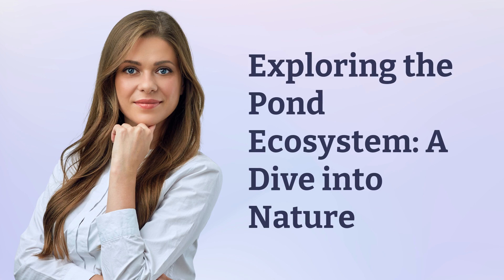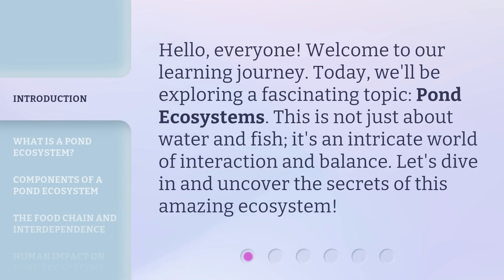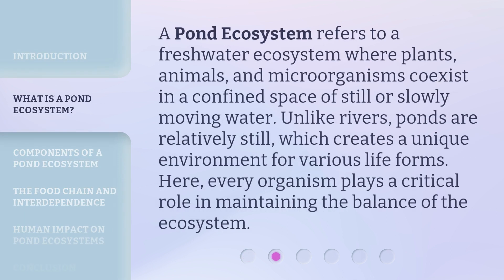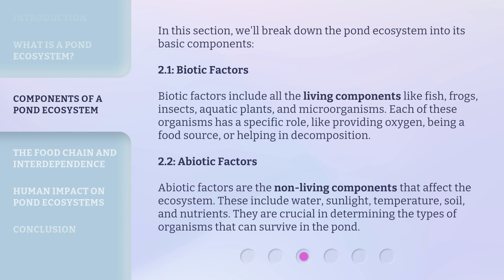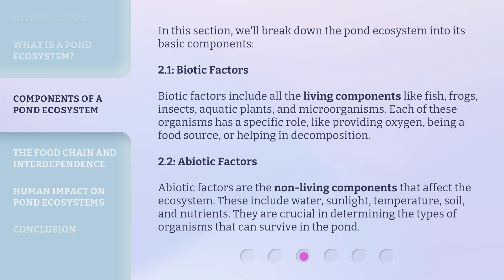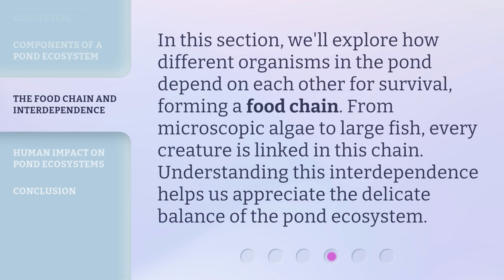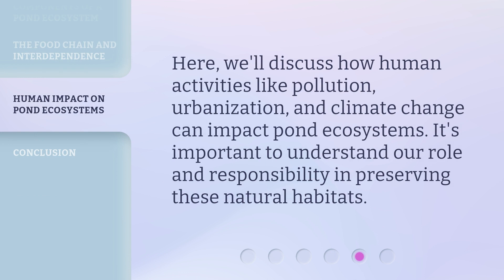Exploring the Pond Ecosystem: A Dive into Nature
Dive into Nature: Exploring the Enchanting Pond Ecosystem • Embark on a captivating journey into the mystical world of pond ecosystems. Discover the hidden wonders and diverse life forms thriving beneath the water's surface. From fascinating aquatic plants to curious creatures, this immersive experience will leave you in awe of nature's intricate balance.

00:00 • Introduction - Exploring the Pond Ecosystem: A Dive into Nature
00:30 • What is a Pond Ecosystem?
00:58 • Components of a Pond Ecosystem
01:49 • The Food Chain and Interdependence
02:13 • Human Impact on Pond Ecosystems